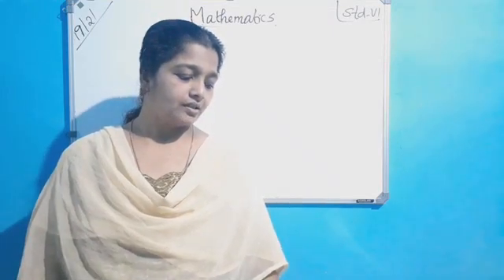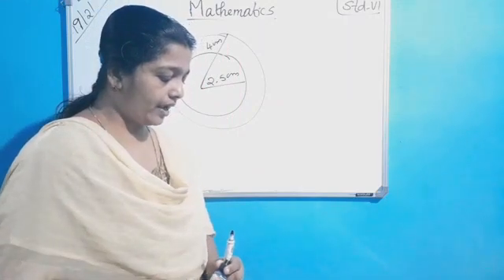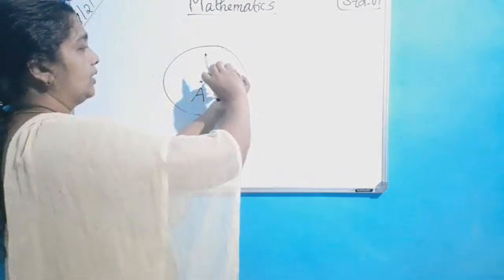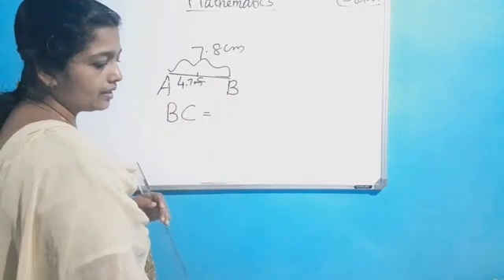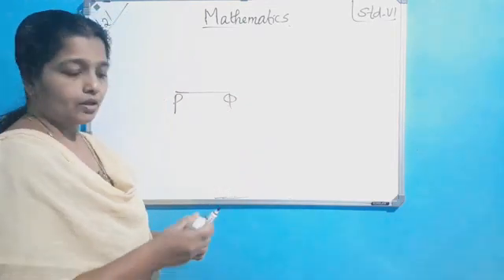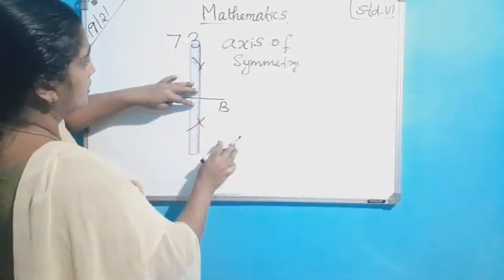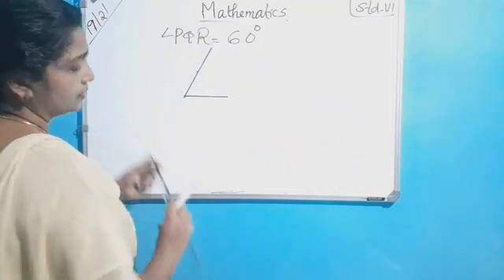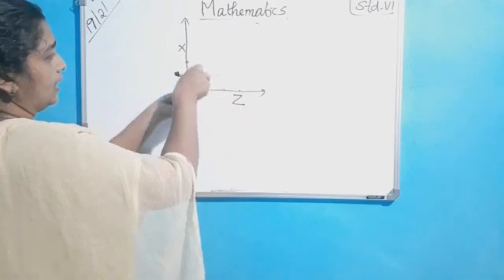Mathematics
Revision for class VI